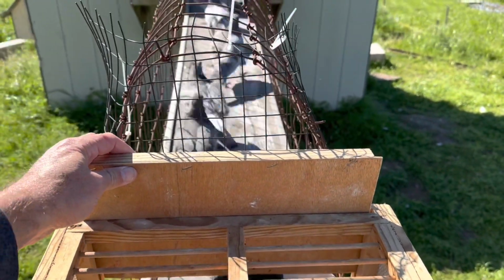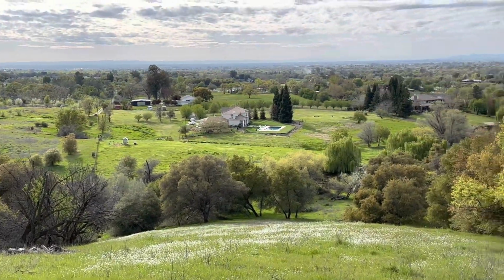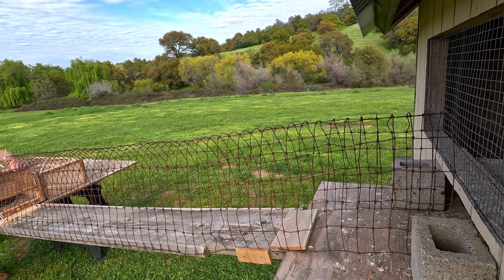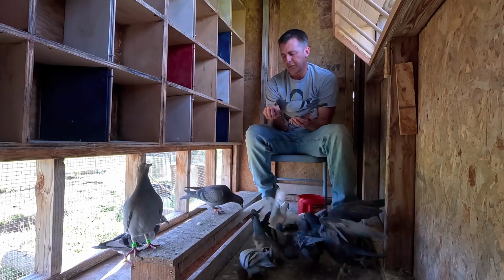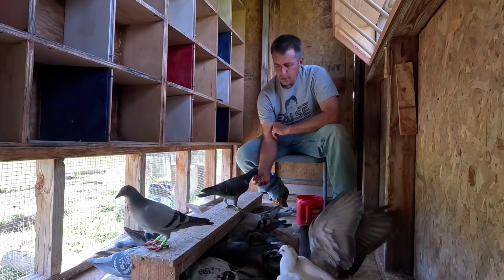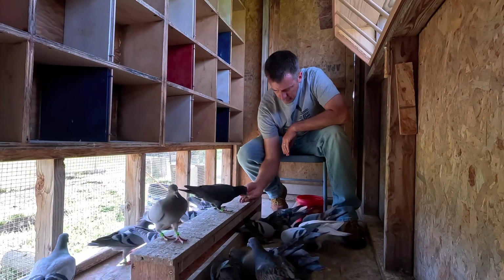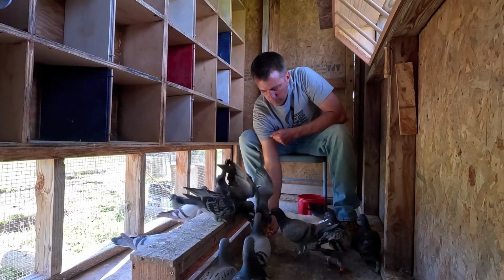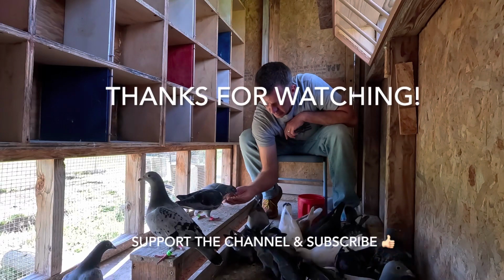Weekly update… trap training, training toss, hand feeding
Weekly update on the training of my 2023 young bird team. The YouTube content creators one loft race. Six new pigeons added this week. Three groups at different stages of development.